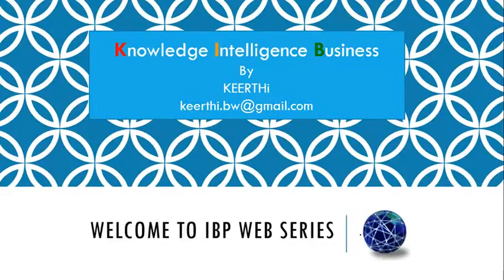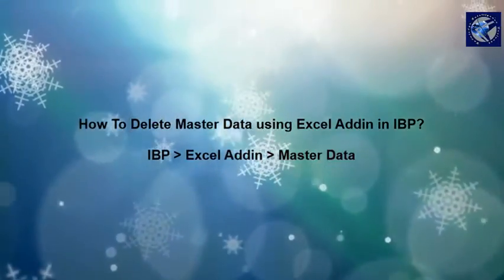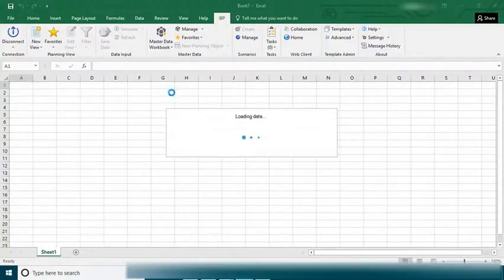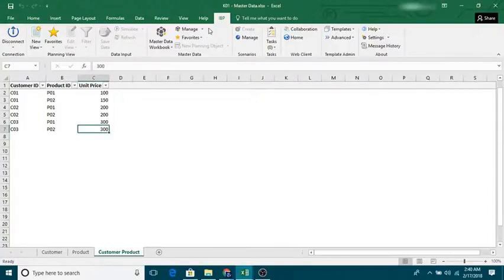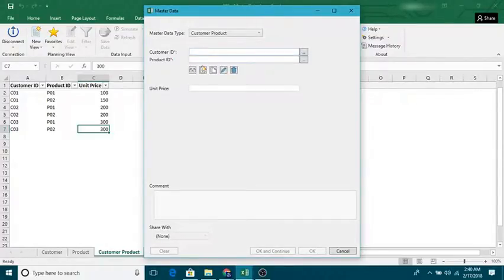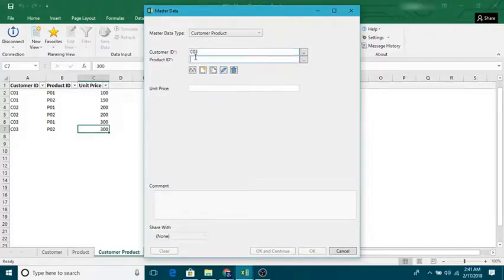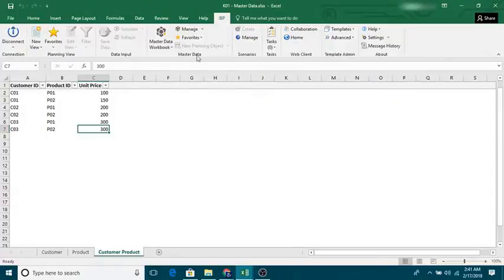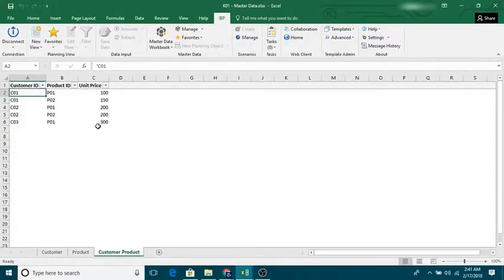IBP : How to Delete Master Data using Excel Addin in IBP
IBP Tutorials
IBP Training
IBP200
IBP Introduction
IBP
SAP
SAP SCM
SCM Connection
APO
SAP Cloud
IBP Basic
Basic IBP
IBP Step By Step Learning